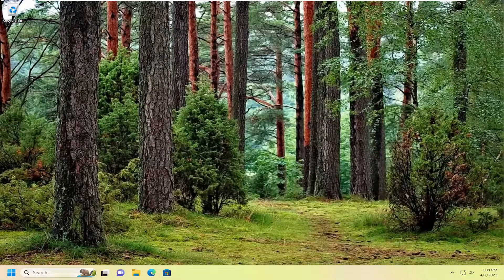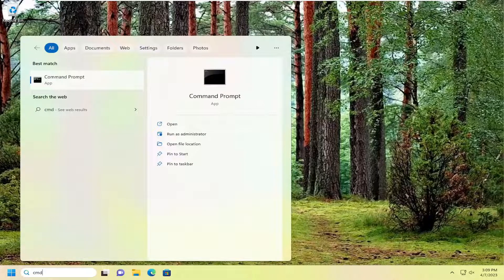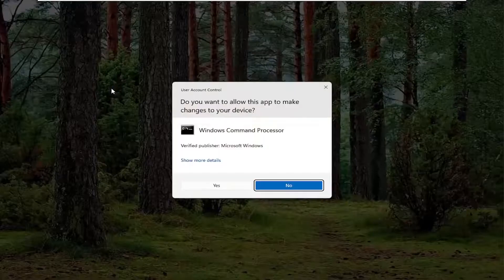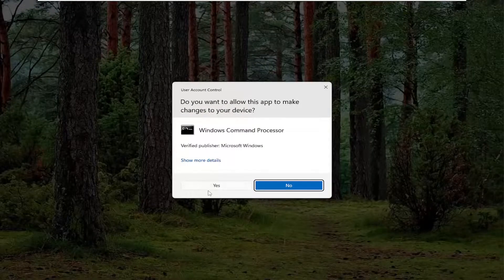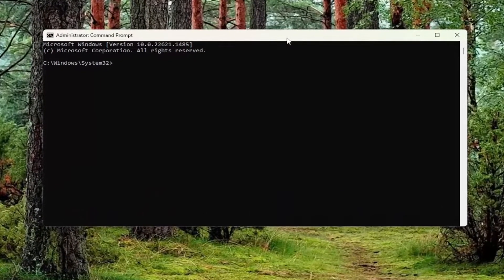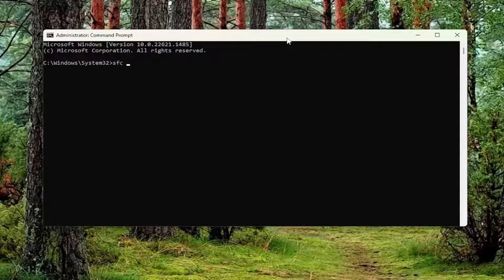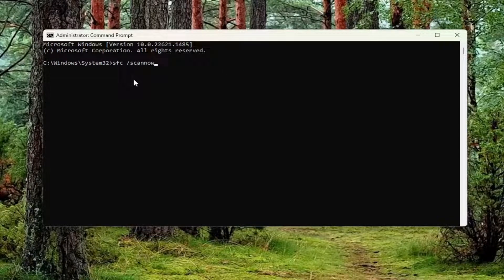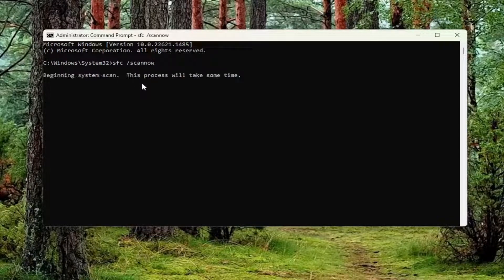Fix 0x80131500 Microsoft Store Error in Windows 11/10 [Guide]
Microsoft Store is an effective means to access the latest as well as popular apps for your Windows machine. Apart from that, you can also update all the system apps at once using this inbuilt app. But some users enter a predicament when they see the error code 0x80131500 after opening the Microsoft Store app.

The Microsoft Store is an integral part of Windows 10 and 11 since it allows you to download many applications easily. Unfortunately, many users reported Code: 0x80131500 while trying to use Microsoft Store, so today, we’ll show you how to fix it.

The Microsoft Store error code 0x80131500 is highly complex owing to the vast number of underlying causes, which makes it difficult to identify the one in your case. However, troubleshooting will be more streamlined if you have a thorough understanding.